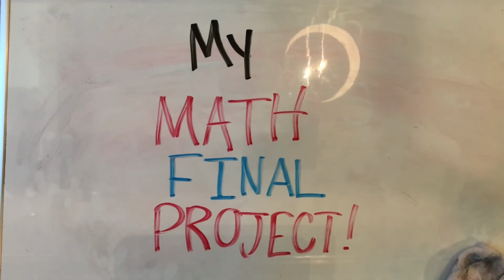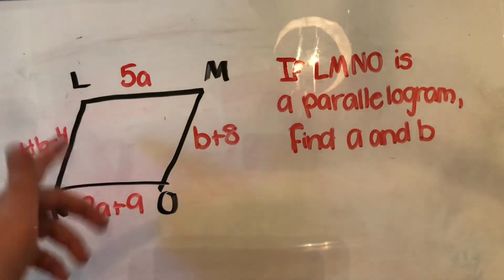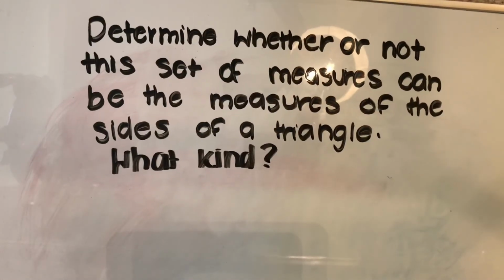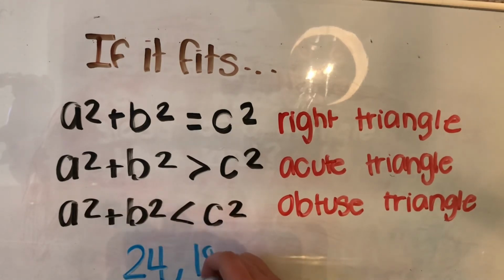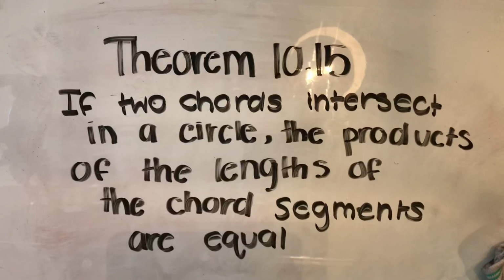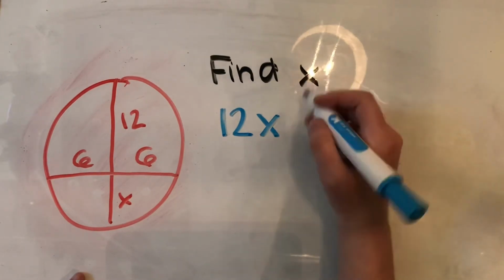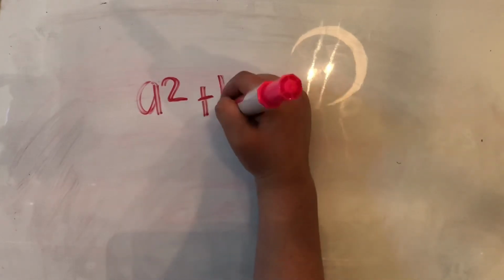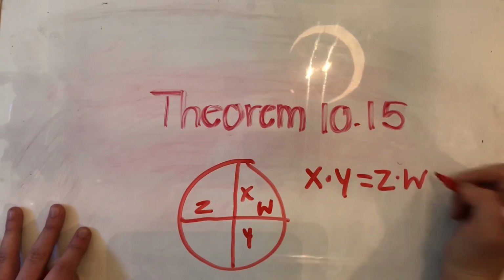My Math Final Project-MPCS